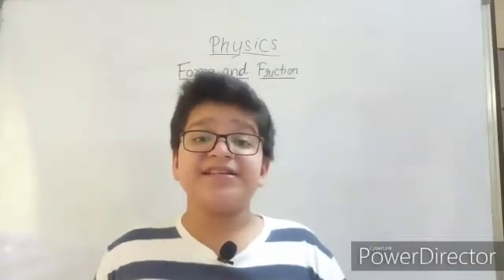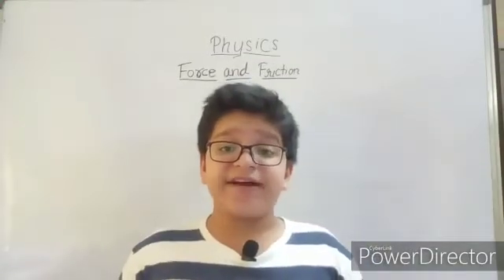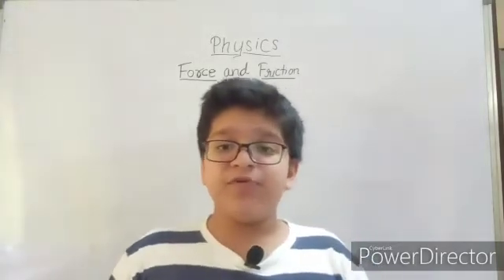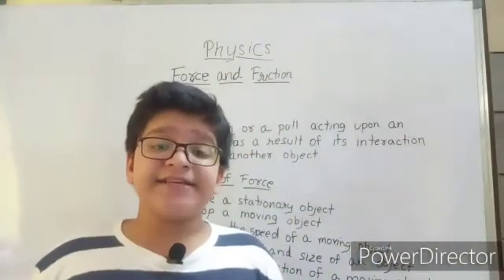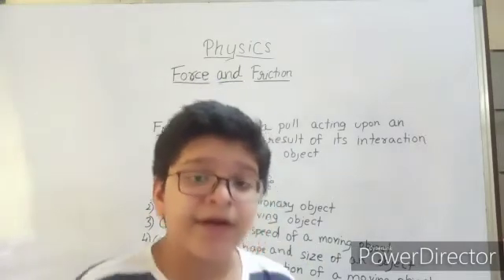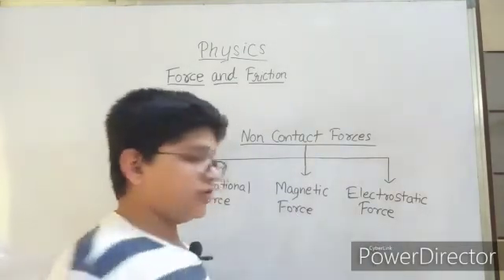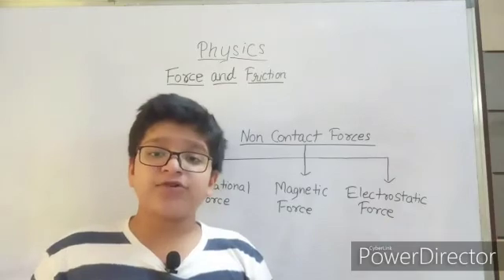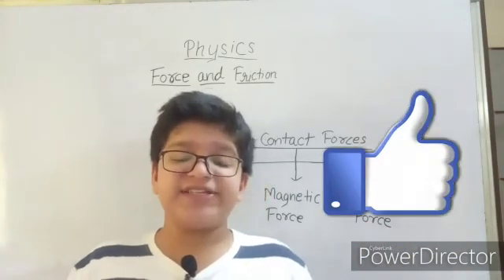Force and Friction (Part 1) grade 6| ICSE| Arnav Mishra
Force and Friction
ICSE
Arnav Mishra
Grade 6
Part 1
Vasant Vihar
Physics